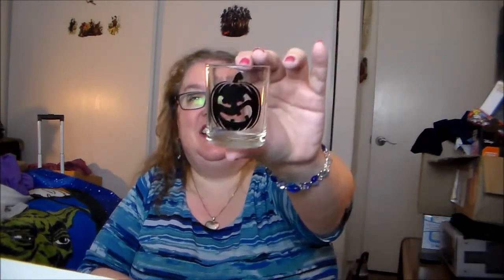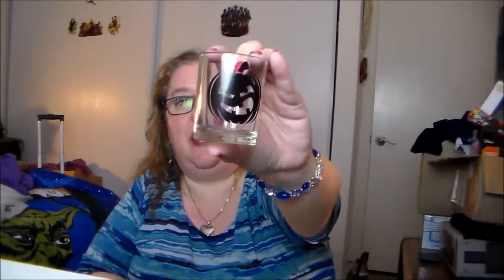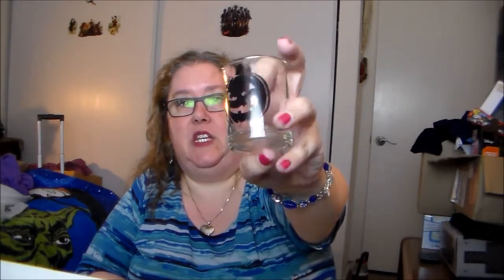HallowFiend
That time when I was confused, and then mad, and then oops!  my bad, not mad anymore!